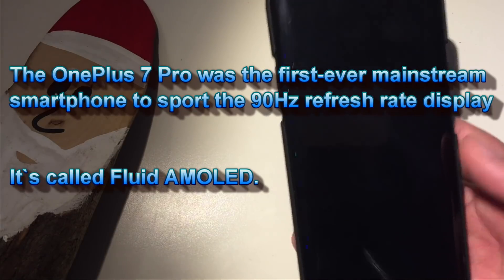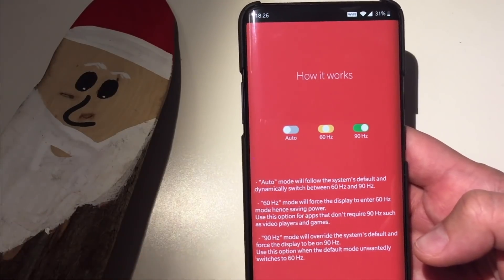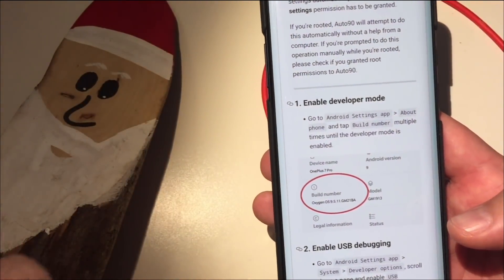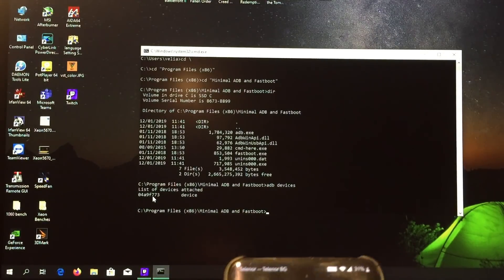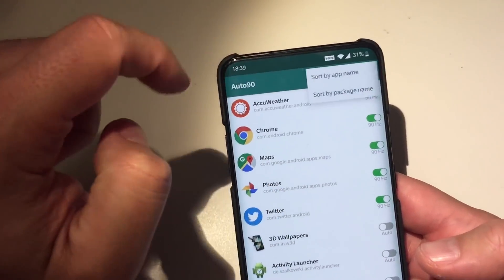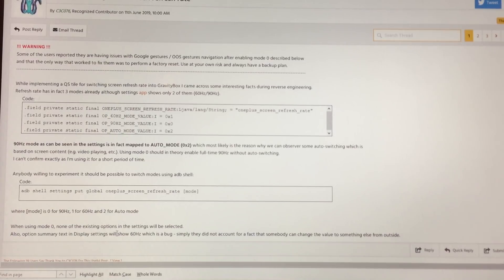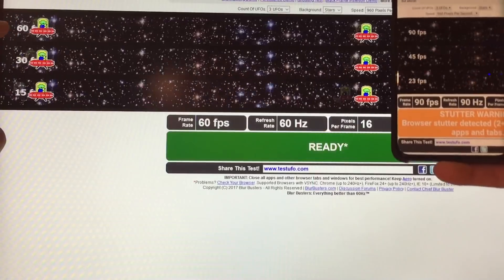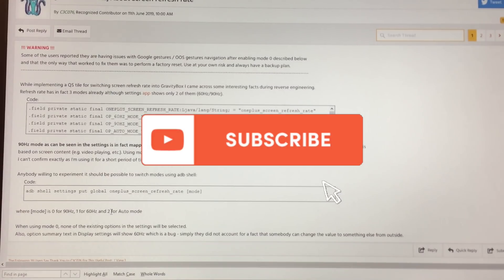OnePlus 7 Pro - FORCE 90Hz per APP basis OR force 90Hz EVERYWHERE - the choice is yours - MAKE IT!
When you select 90Hz from the Display option from Oxygen OS, actually it`s 90Hz based on dynamic scenarios - which means - that the phone and OS itself will decide where to apply 90Hz and where to keep it at 60Hz.

That is done in order to save battery. But this also means that this 90Hz refresh rate for the display is fake 90Hz.

Take a look at this video if you want to understand how to enable 90Hz per application basis using Auto90Hz or force 90Hz everywhere!